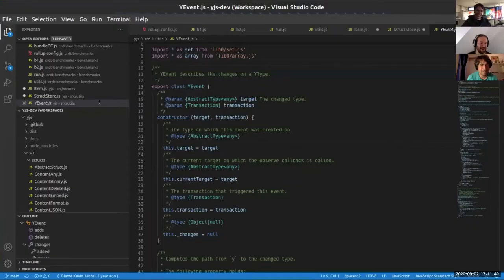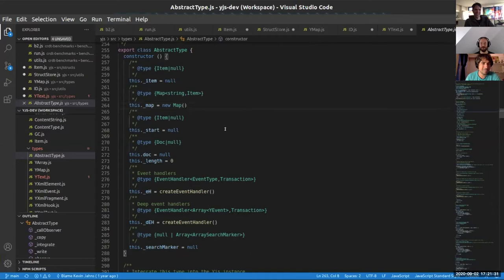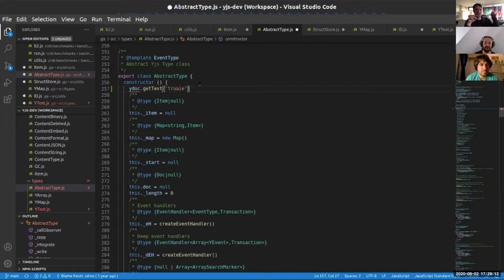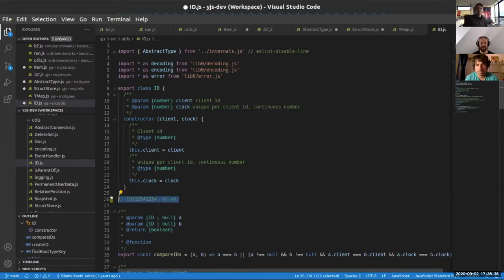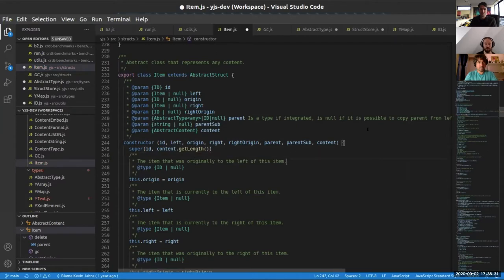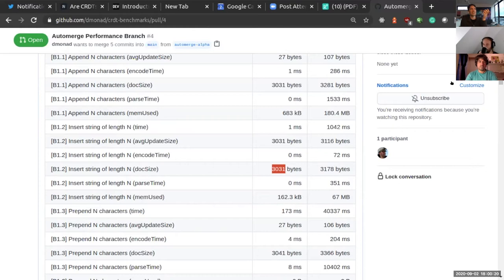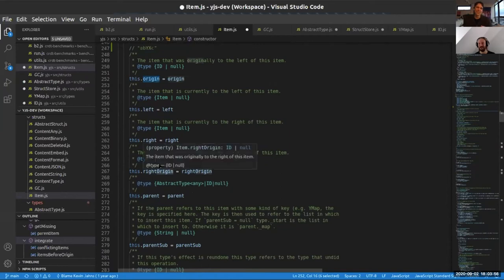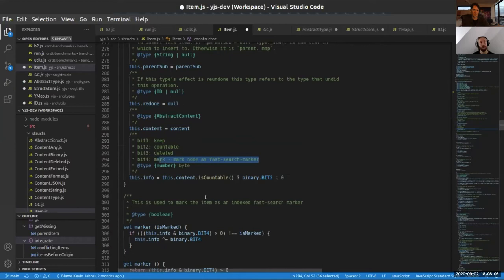How Yjs works from the inside out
This is a deep dive into the code - how does Yjs work? What are the data structures involved, and how do they hold together to produce a fast, production ready CRDT?

(Joseph is the author of sharejs, sharedb and lots of operational transform code. He's been in this space for over a decade - and there's a lot of back and forth comparing approaches and data structures.)